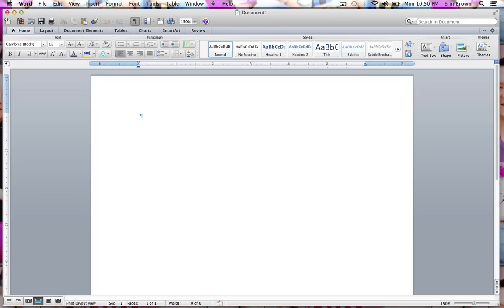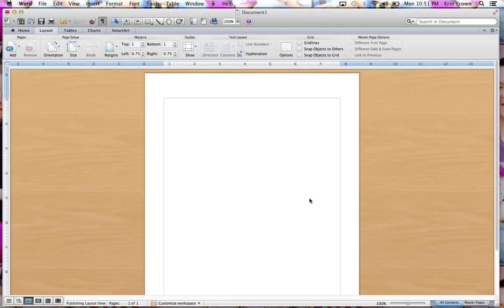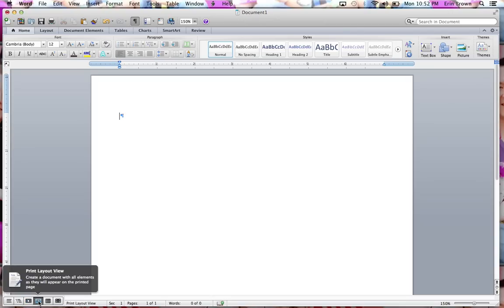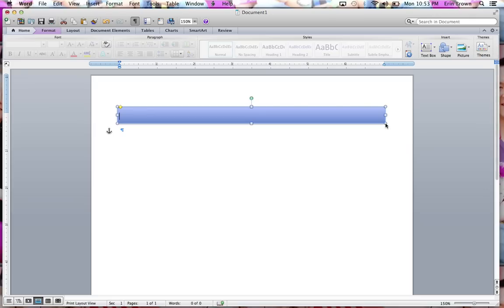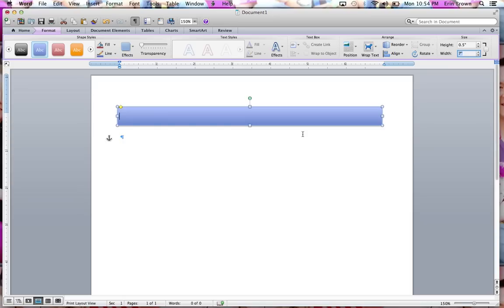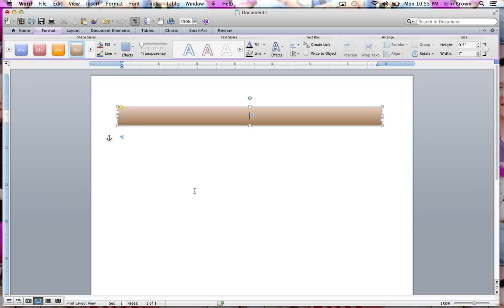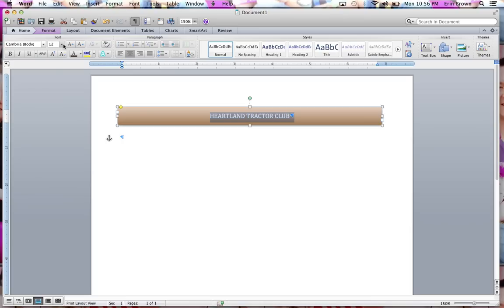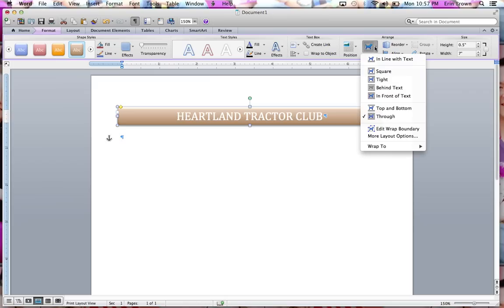Letter in Word: Shapes and Text (1 of 9).mov